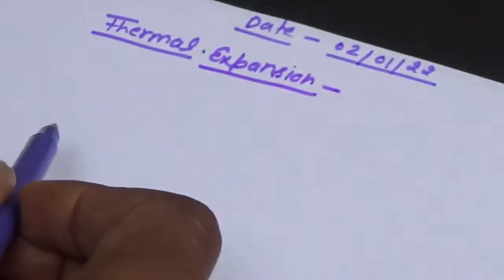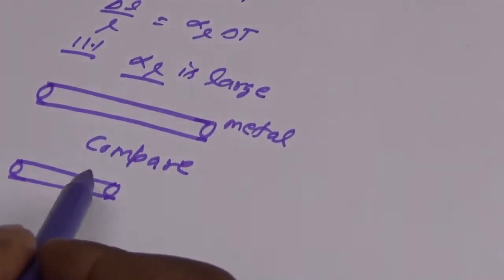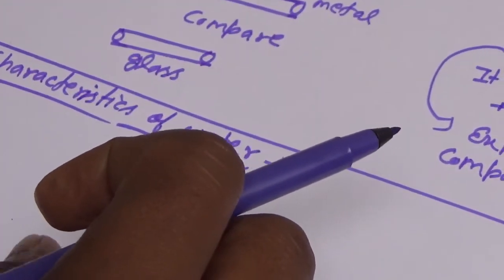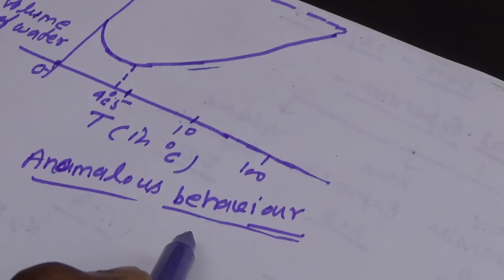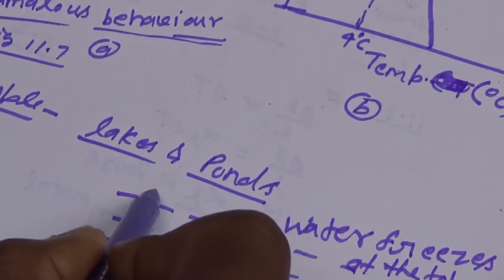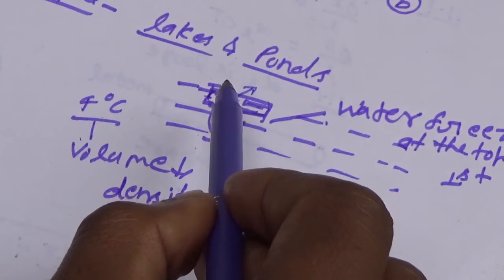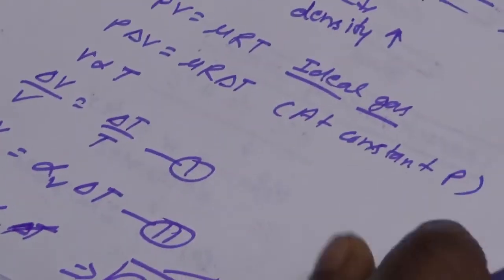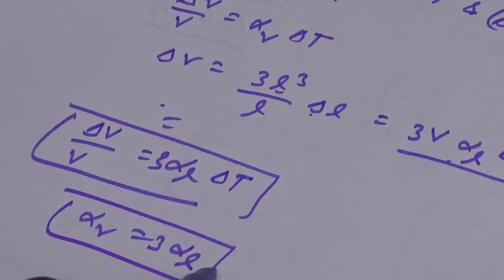thermal expansion|| freezing of water||thermal behaviour of gases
thermalbehaviour#freezing ofwater#behaviourofgaswithtemperature